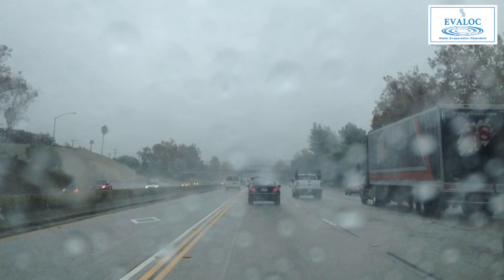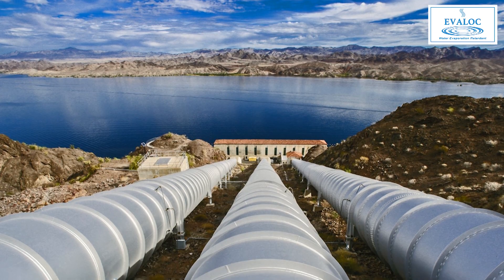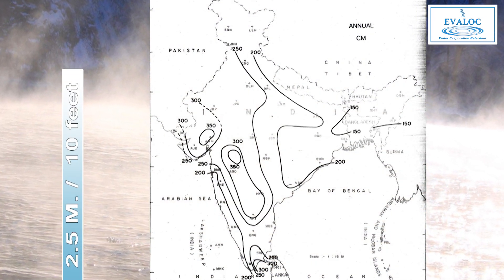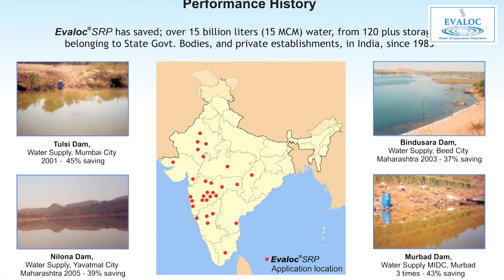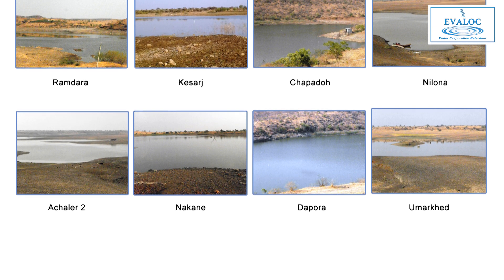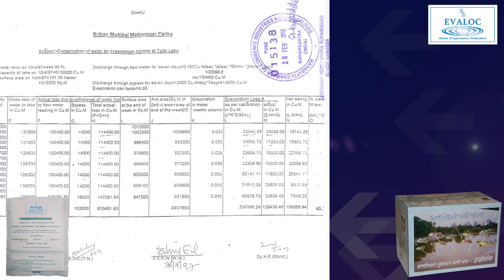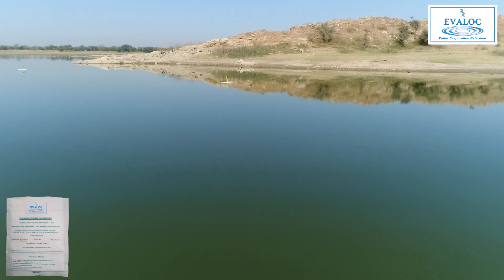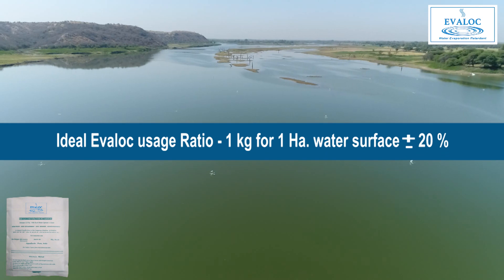Evaloc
Water evaporation retardant Evaloc. The History usage product benefits costs etc. info. Real time test and Case study results.